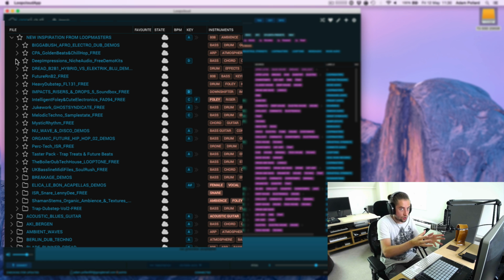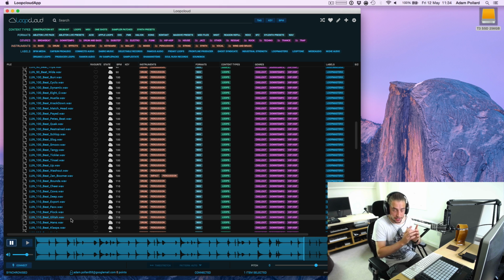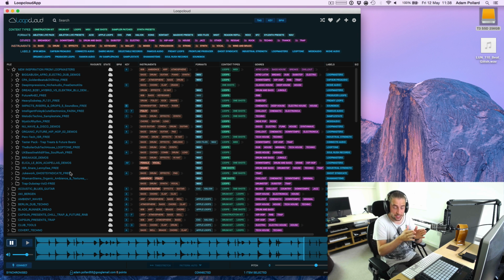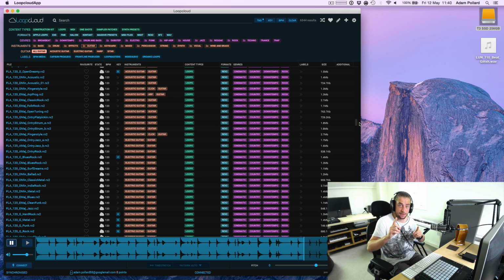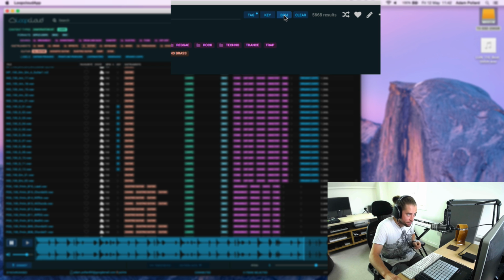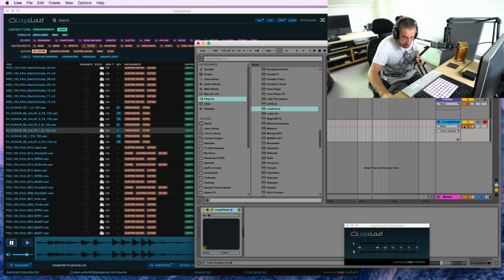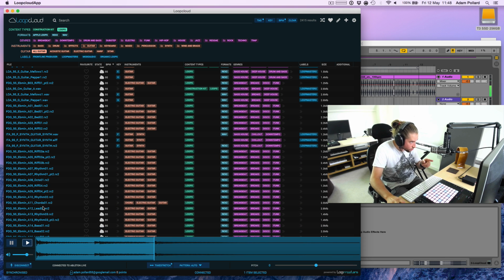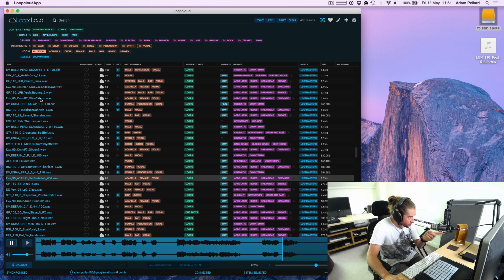Loopcloud Complete Walkthrough ( + Free Samples Every Week !! )